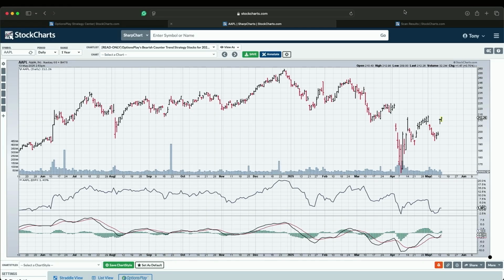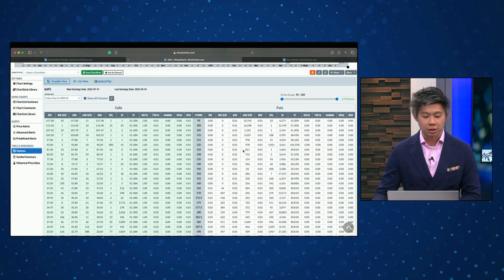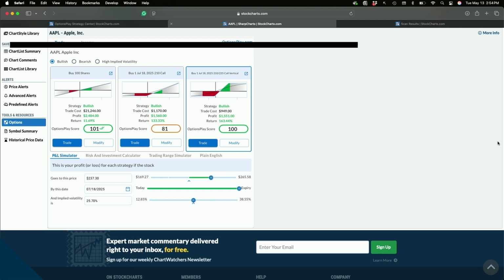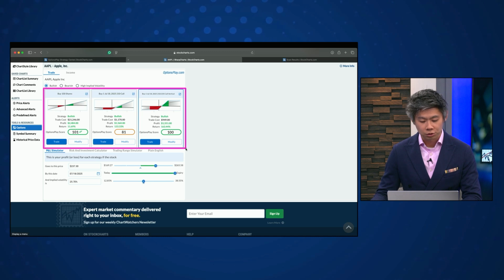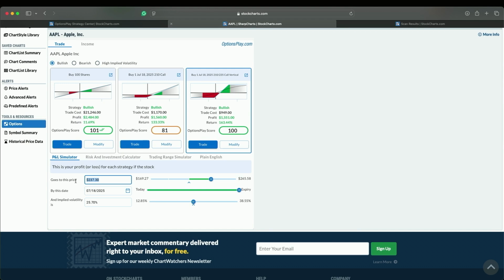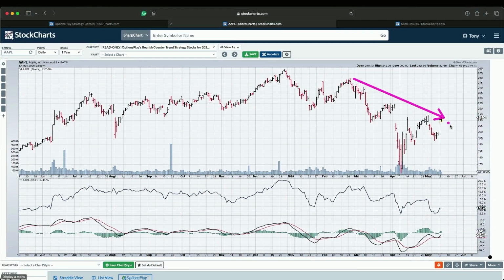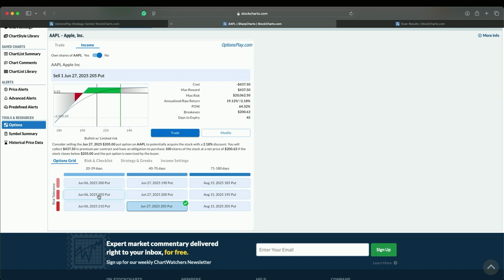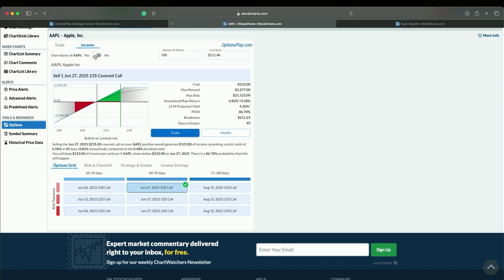How to Build the Best Options Strategy Using SharpCharts With the OptionsPlay Add-on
Learn how to trade smarter with the OptionsPlay Strategy Explorer, now built into SharpCharts on StockCharts.com. Tony Zhang shows how to turn technical analysis into actionable options strategies, whether you’re bullish, bearish, or generating income. Discover how you can use the P&L simulator to compare trades, understand risks, and choose the best strategy for your outlook. Start optimizing your trades today with the OptionsPlay add-on!

The OptionsPlay add-on for your StockCharts account is designed to revolutionize your trading by offering real-time strategies and research, helping you find winning trades in seconds.

00:00 - Welcome
00:23 - Finding the OptionsPlay Strategy Center Explorer in SharpCharts
01:49 - Trading Tab
02:41 - P&L Simulator
04:05 - Income Tab